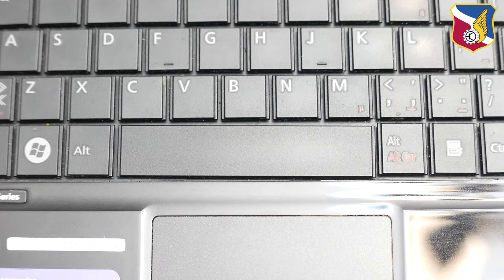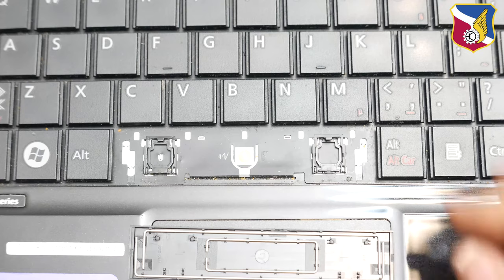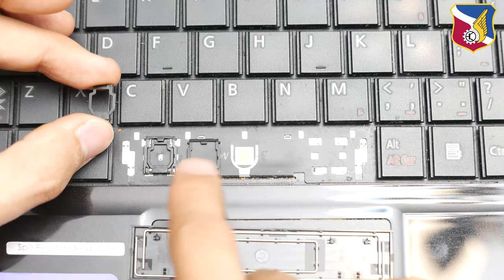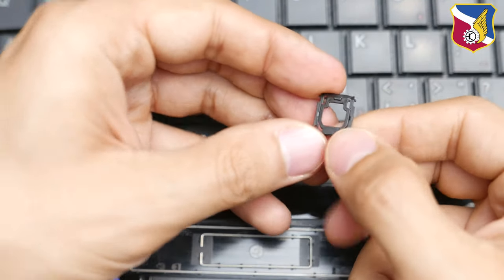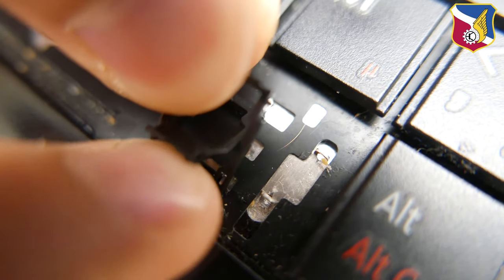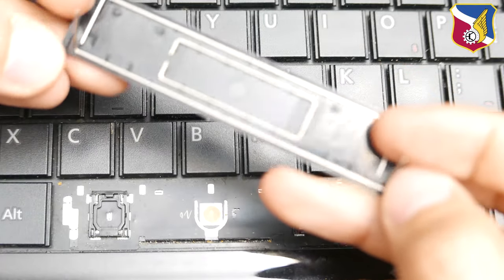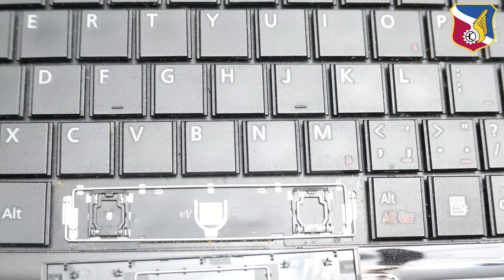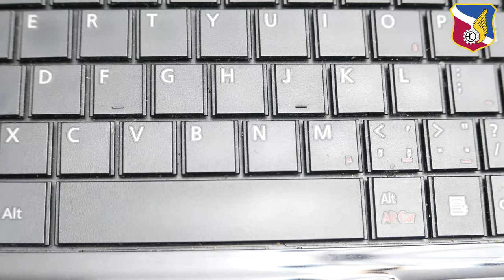How to install a spacebar key in most common laptop - Fujitsu Dell MacBook HP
Amazon link to Can of Air